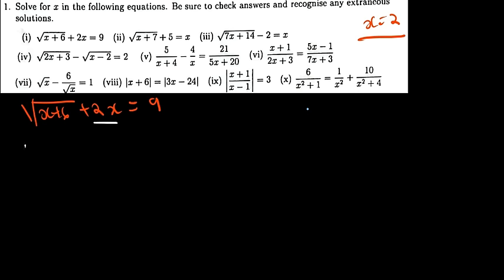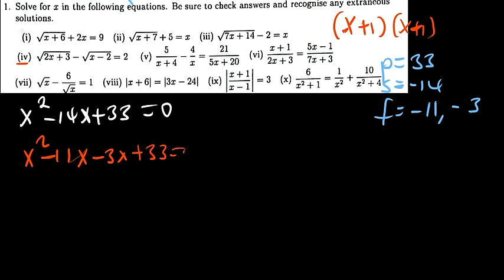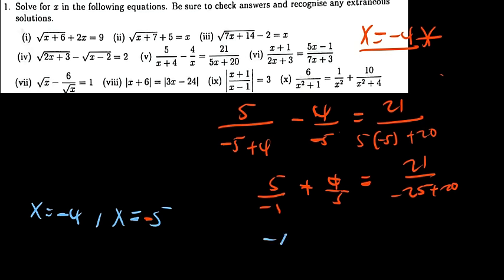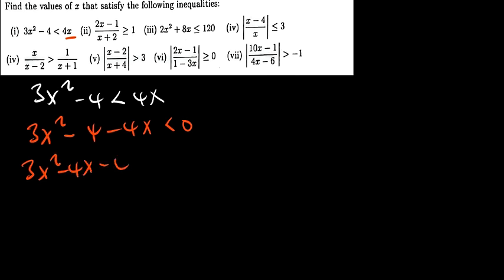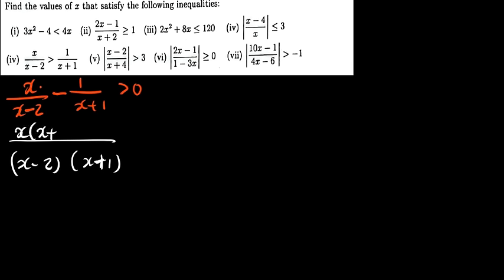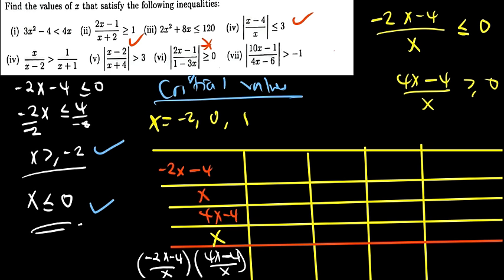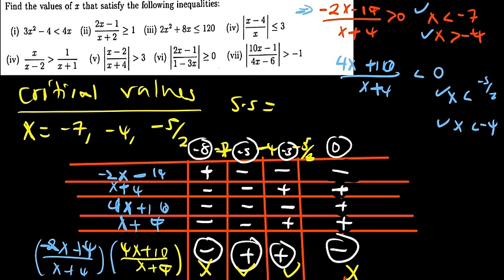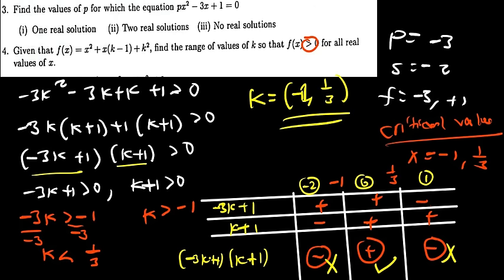Modulus, Rational, Radical functions & inequalities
This video is for those who who want to understand radiacal equations,modulus equations,inequalities involving modulus,linear inequalities and rational inequaties.